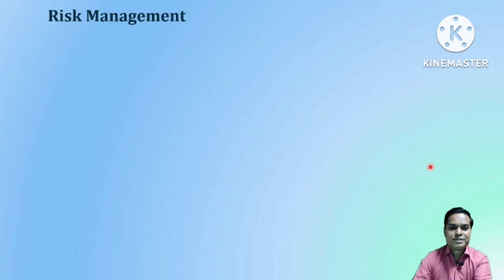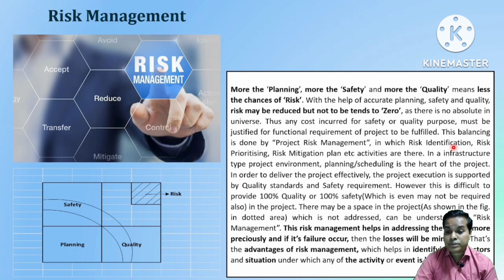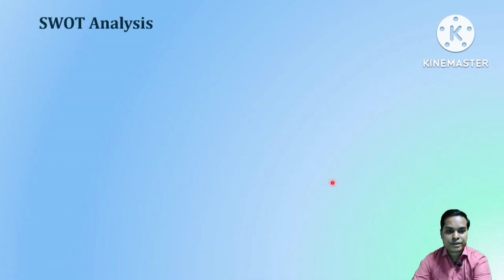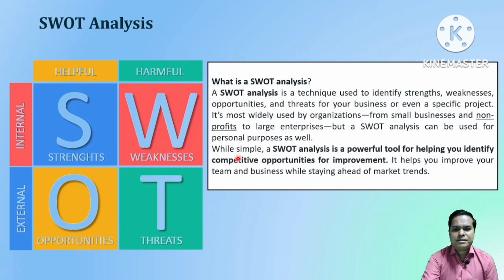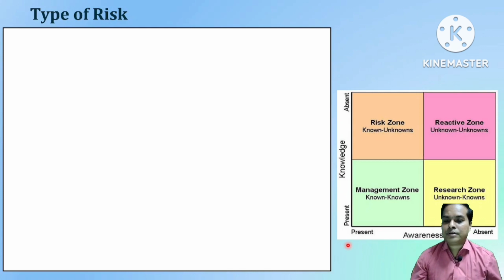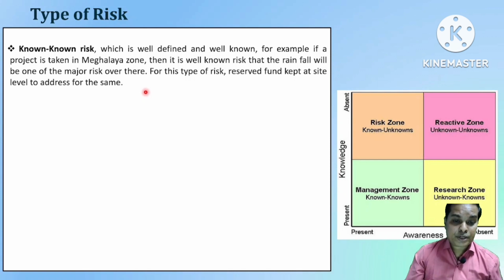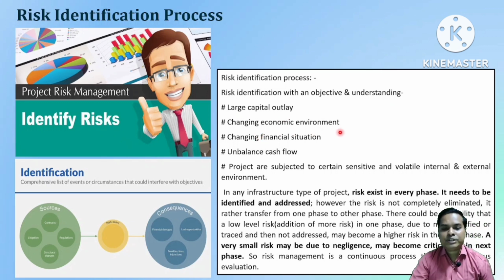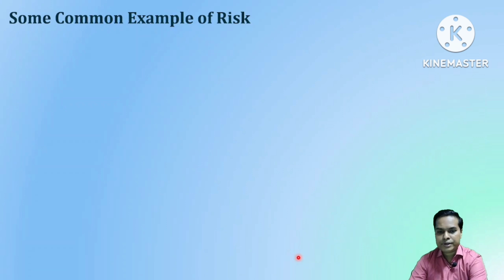RISK MANAGEMENT (PART-2)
In this video you will find all the information about risk management. and this techno commercial thought will help you to identify risk to mitigate for the same subsequently be successful. This is also useful for BE, Btech, MBA, post graduation students. and even any kind of business / startup etc...